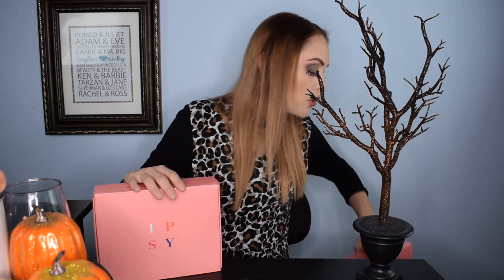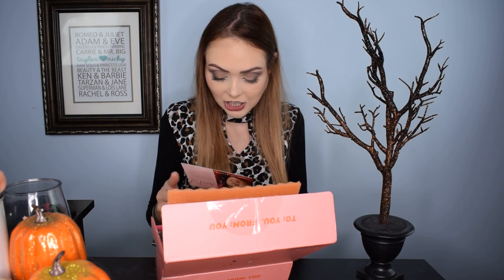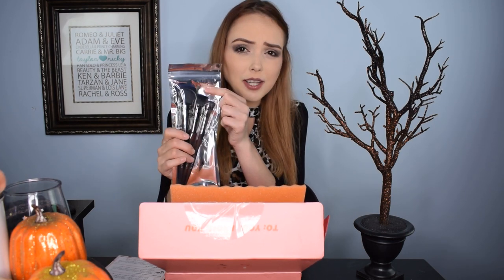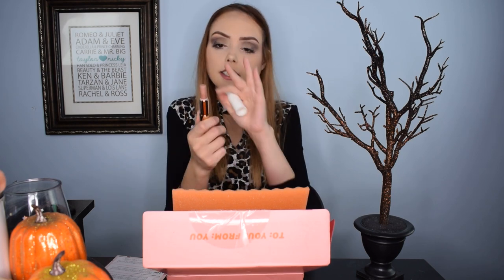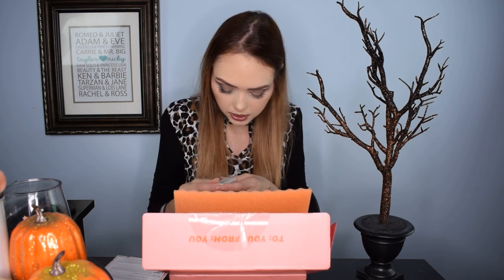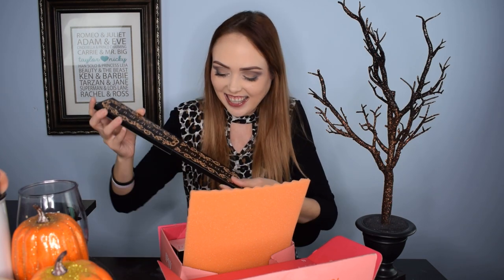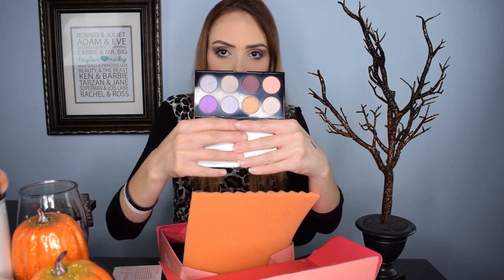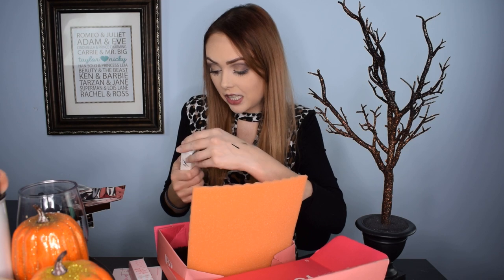IPSY GLAM BAG PLUS OCTOBER 2019 | UNBOXING & COMPARISON!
This month, my mother and I added the Glam Bag Plus onto our Ipsy subscription. The Glam Bag Plus was an additional $25 on top of the $12 of the normal Ipsy and boy was it worth it. This box was amazing!

If you unsubscribe after the giveaway closes, you will be banned from entering any future giveaways
Extra entries for those who share the link, and like/share our Instagram/Facebook posts.

Equipment:

Camera: Nikon D3300
Lens: Nikon 18mm - 55mm zoom lens
Audio: Zoom H6 Portable Recorder
Ring Light: Neewer Ring Light Kit